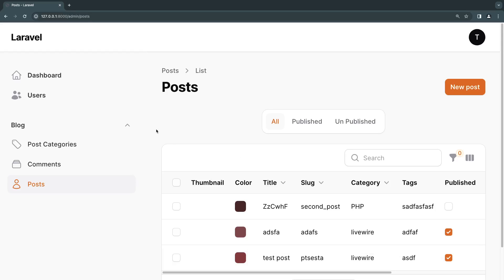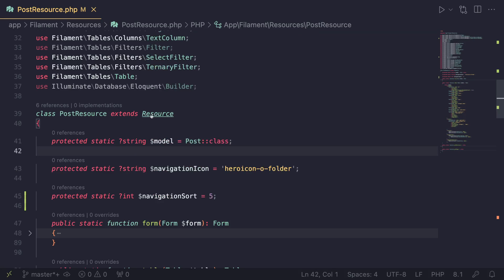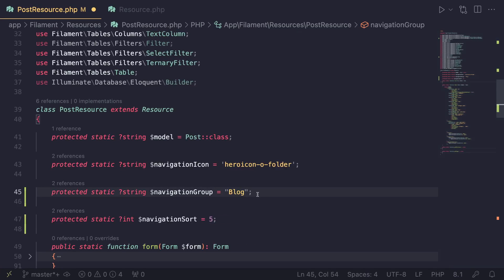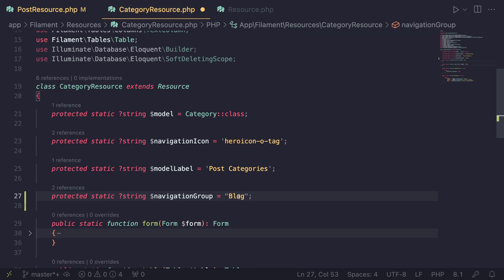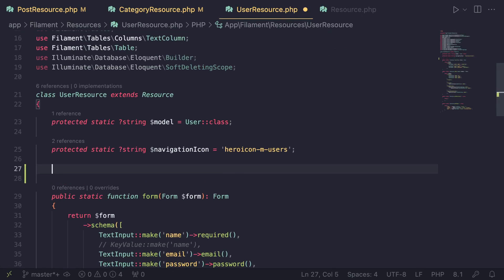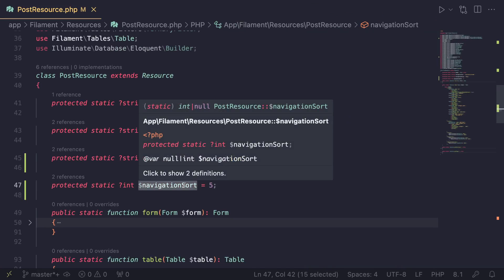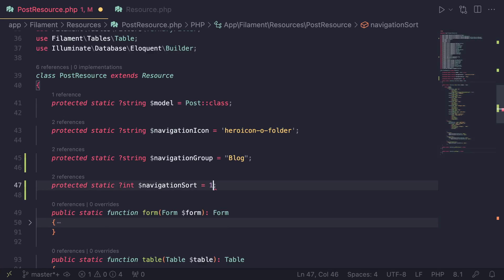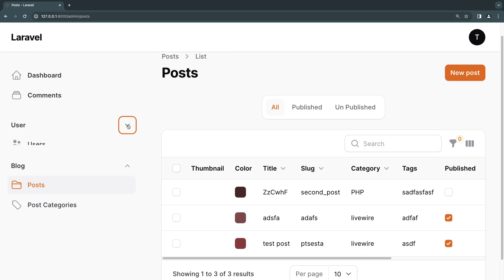Navigation Groups | Filament 3 Tutorial for Beginners EP17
Welcome to our Filament php 3 course, in this video we will cover how to organize your menus into groups so it's easier for your users to access and find them using Navigation Groups .

protected static ?string $navigationIcon = 'heroicon-m-users';